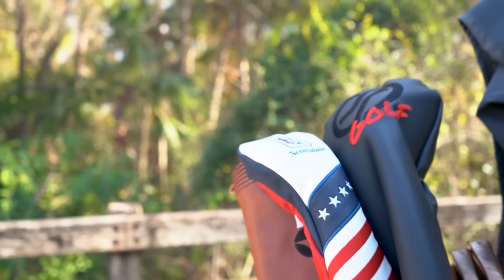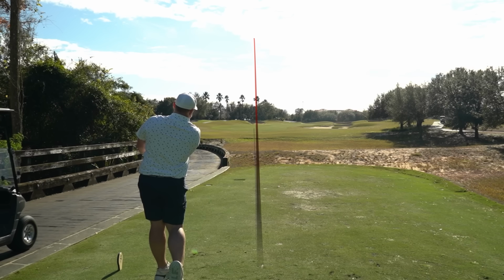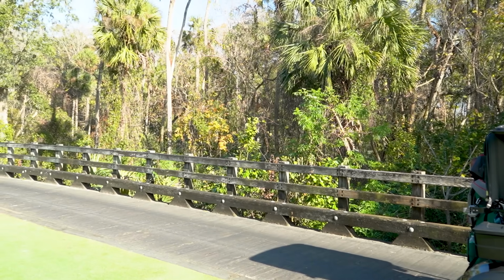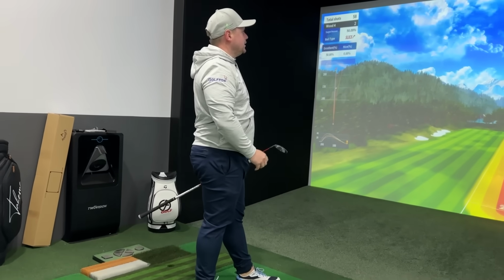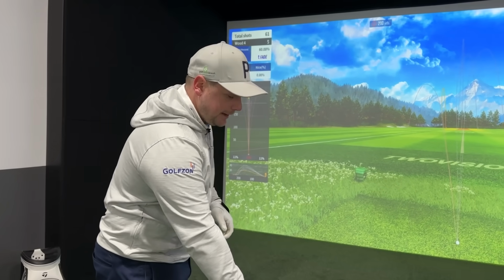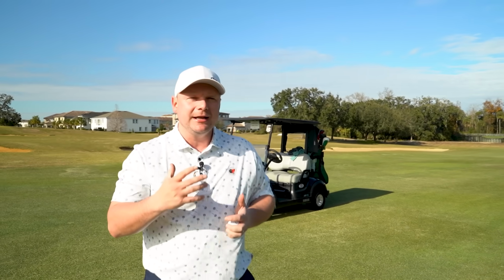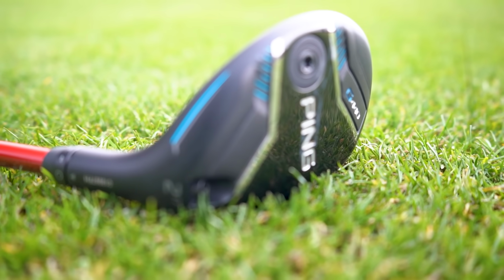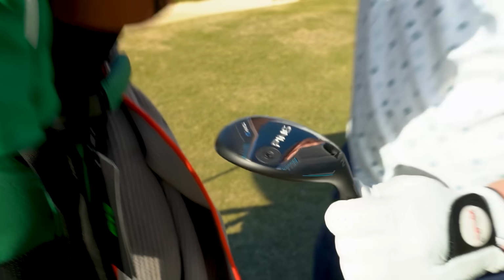PING have created a HUGE PROBLEM With The G440 Hybrids!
The Performance Of This NEW Ping G440 Hybrid Blew Me Away!